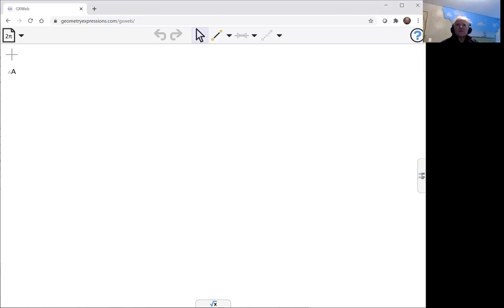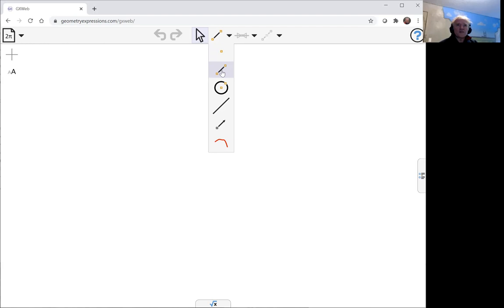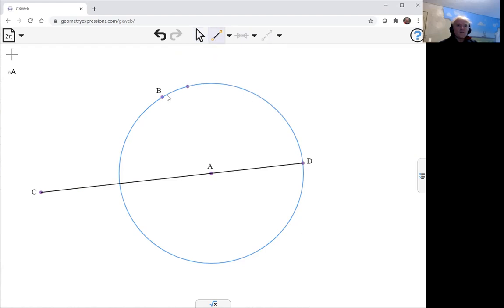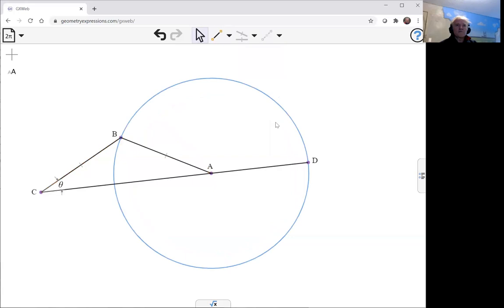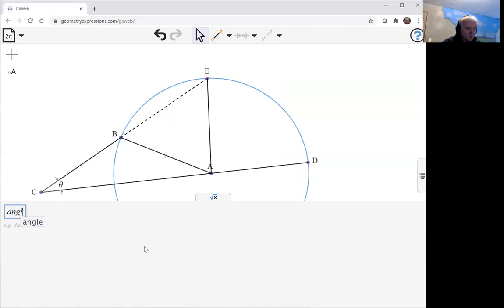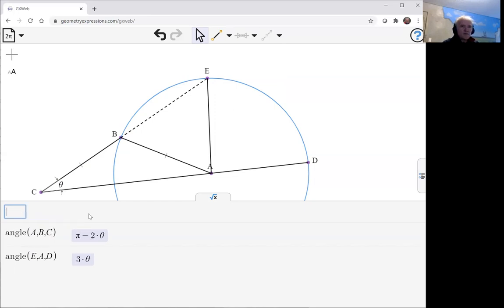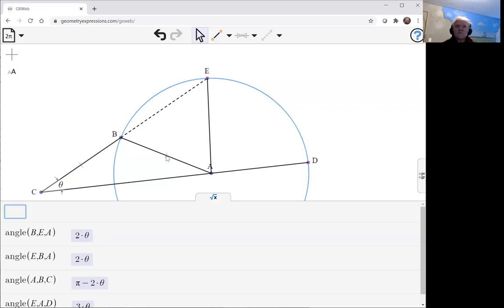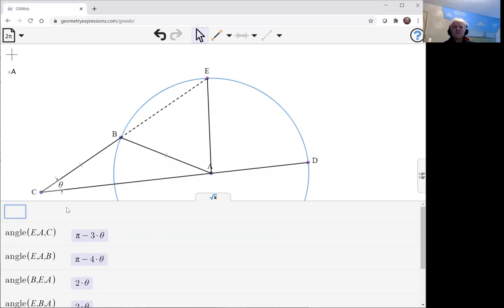Archimedes Angle Trisector with GXWeb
We use GXWeb to prove that a diagram creates an angle three times a given angle.  This proves the validity of Archimedes non-ruler-and-compass method of trisecting an angle.